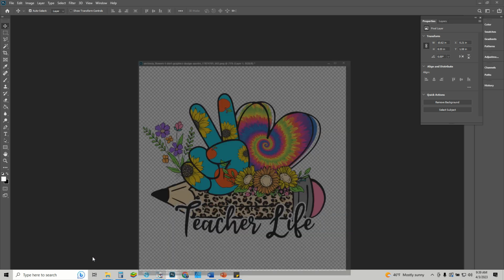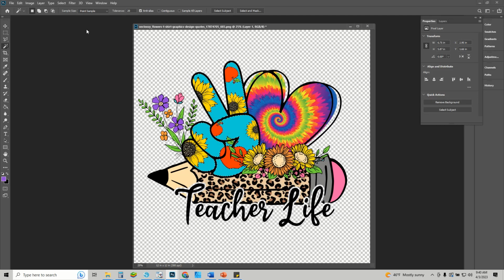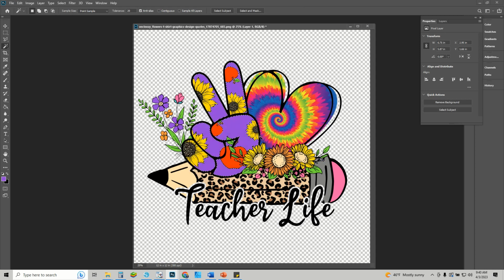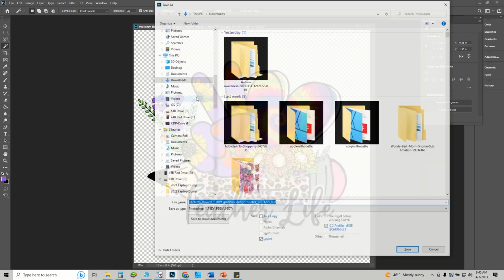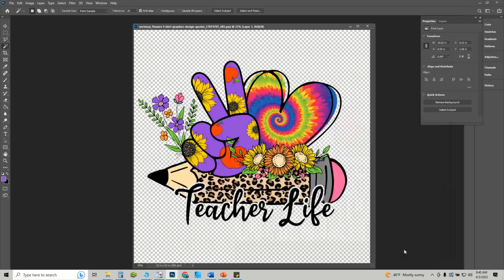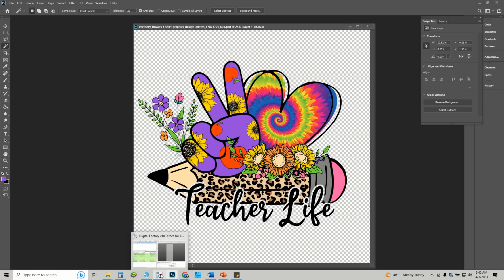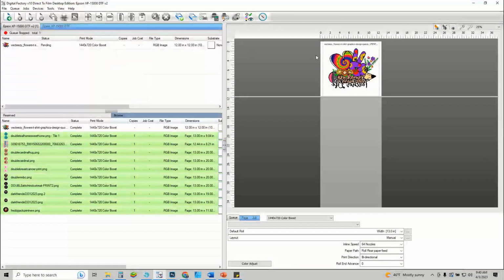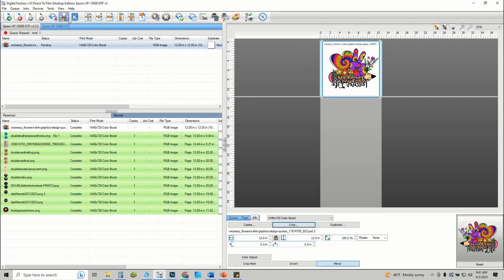Sending Adobe Photoshop images directly to Cadlink for DTF printing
Did you know that you can send your images directly from Adobe Photoshop to Cadlink? I might be late in finding out 🤣but I stumbled upon it.
This will also work in Adobe Illustrator. I did not find an option in Acr Rip 11. And I did not test to see if Affinity has something similar.

to help you get started on your DTF Journey.

To purchase a printer and other supplies, visit customdesignpress.com